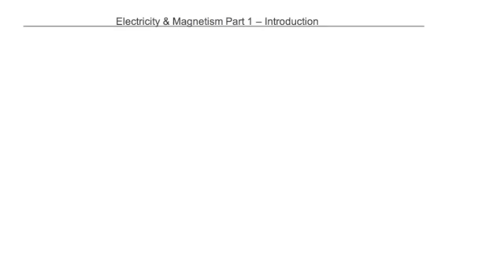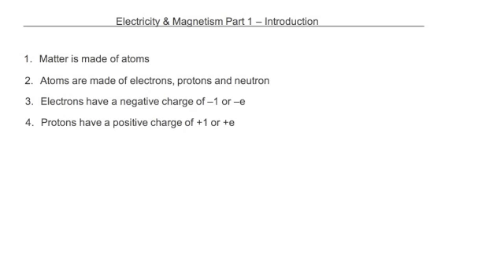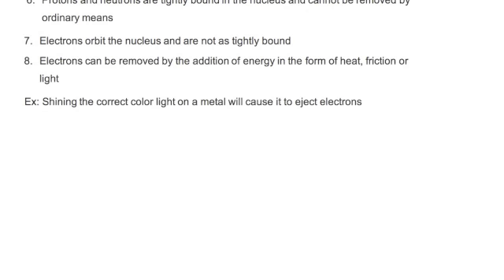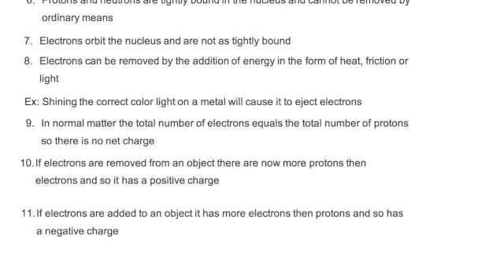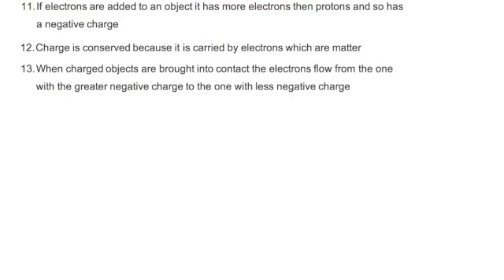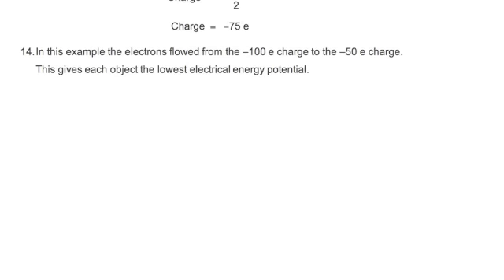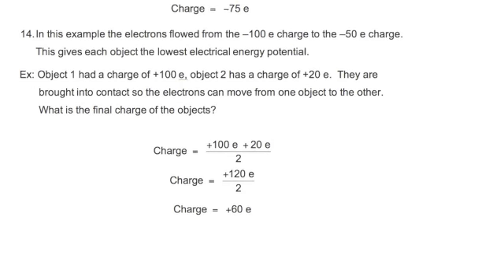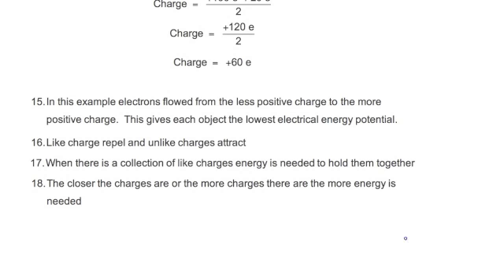E&M Part 1 Intro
Electricity & Magnetism E&M Charge Current Charge balance ciufo